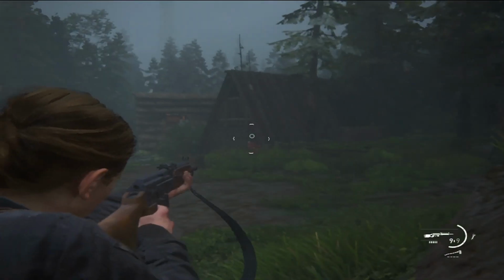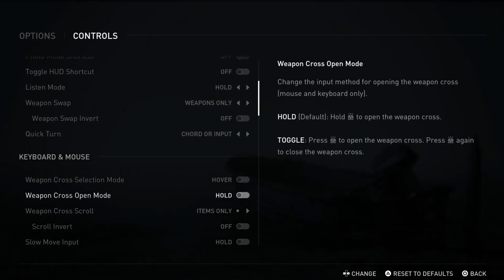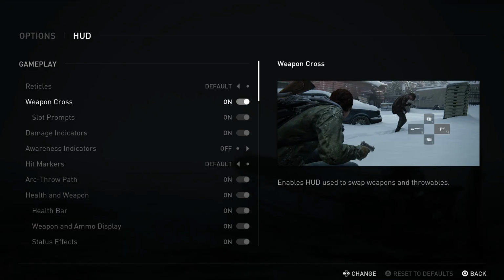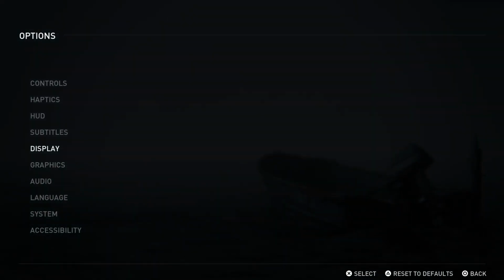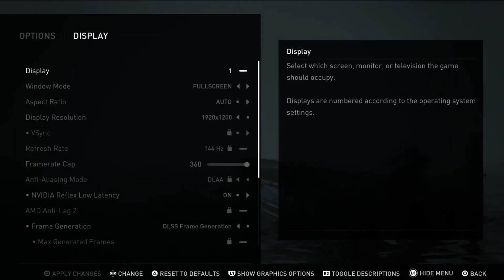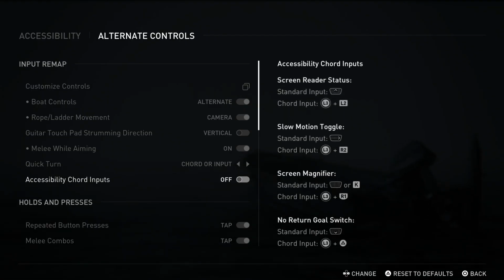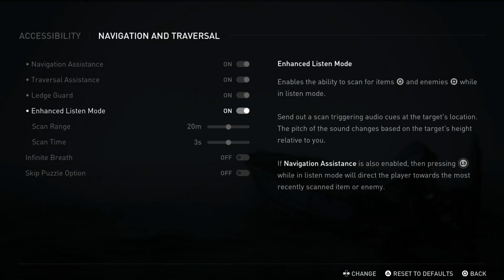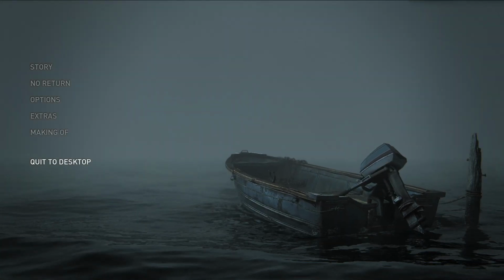The Last of Us Part II Walkthrough Number 1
This series of walkthrough contains intense violence, strong language, and brief sexual content.

Experience the winner of over 300 Game of the Year awards now with an array of technical enhancements that make The Last of Us Part II the definitive way to play Ellie and Abby’s critically acclaimed story.
Five years after their dangerous journey across the post-pandemic United States, Ellie and Joel have settled down in Jackson, Wyoming. Living amongst a thriving community of survivors has allowed them peace and stability, despite the constant threat of the infected and other, more desperate survivors. When a violent event disrupts that peace, Ellie embarks on a relentless journey to carry out justice and find closure.

No Return - A Roguelike Survival Mode: Experience The Last of Us Part II’s deep combat via an entirely new mode! Survive as long as you can in each run, as you choose your path through a series of randomized encounters. Play as a host of different unlockable characters, each with unique gameplay traits. The variety of challenges features different foes and memorable locations from throughout Part II, all culminating in tense boss battles.

Delve deeper into this beloved adventure and learn how the original game was created.
Lost Levels lets you explore early-development versions of three levels.

You can send us a small donation using the following links if you whish.